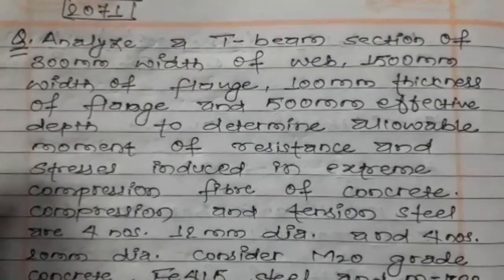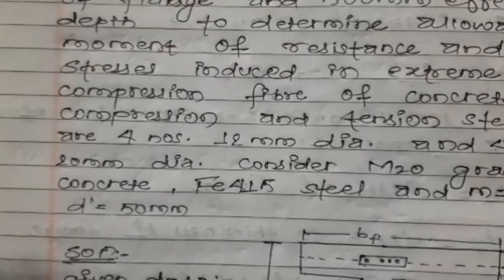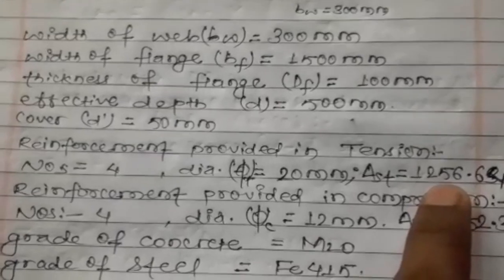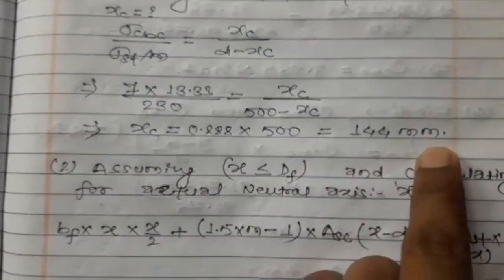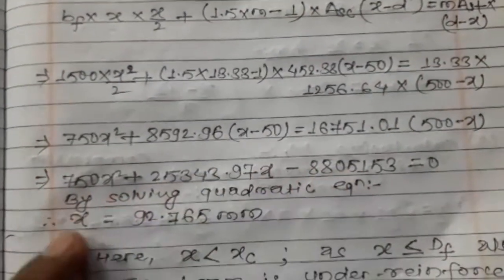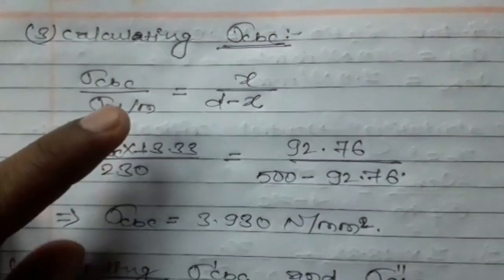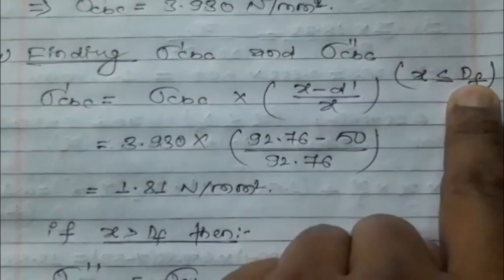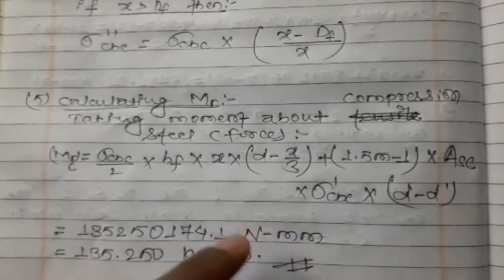Doubly Reinforced Flanged beam I Structural Design And Drawing I @Let's Learn CIVIL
DESIGN OF DOUBLY REINFORCED FLANGED BEAM. structural design and drawing
Numerical analysis

DESIGN PROCEDURE/STEPS AND NUMERICAL SIMULTANEOUSLY EXPLAINED BY WSM.

rcc STRUCTURE
rcc structures

The content is full of information about the flanged beam/T - Beam.
The channel is fully promised to provide knowledgeable and educational content for students who are interested in learning civil engineering,  Diploma in civil engineering, polytechnics .

Queries on let's Learn CIVIL:-